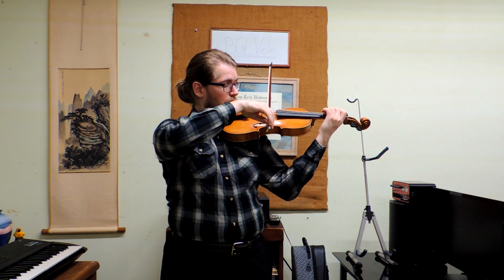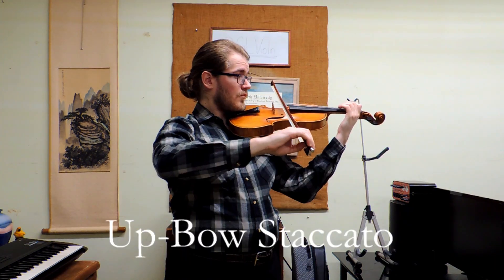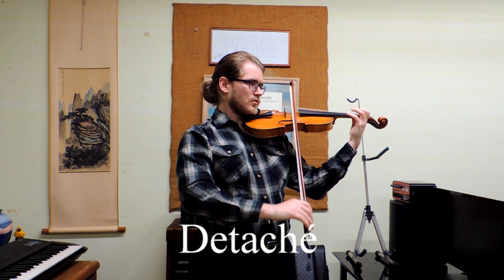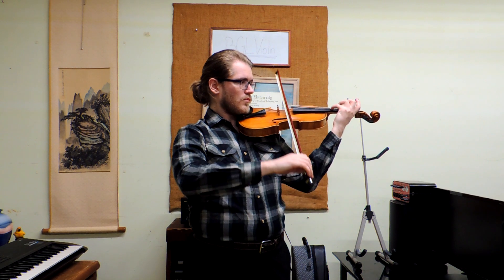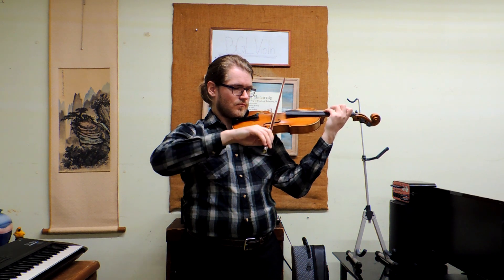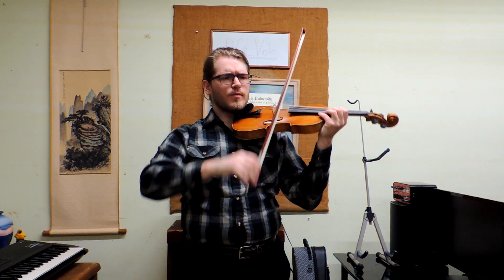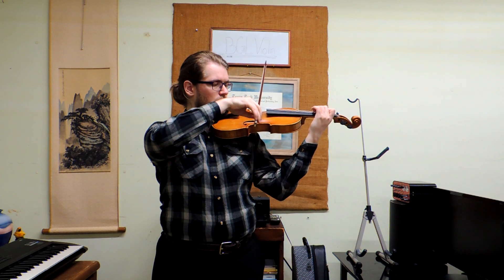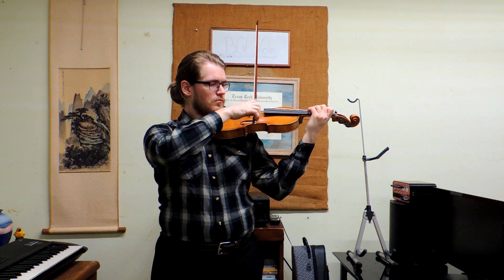Martha Argerich, Collé, and Updates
Welcome to this week’s episode of Brennan Talks! This week, I’m talking about Martha Argerich, Collé, and sharing some updates on the channel.